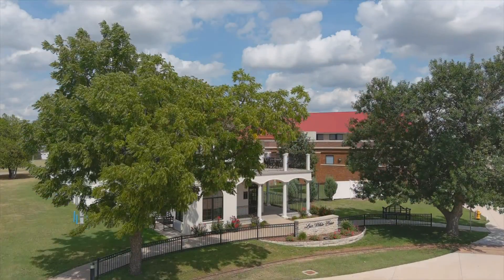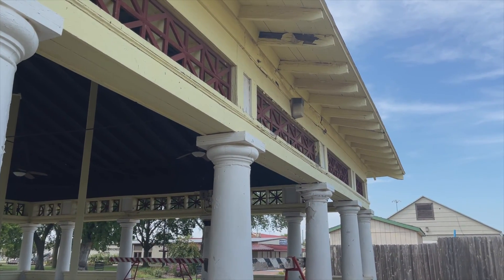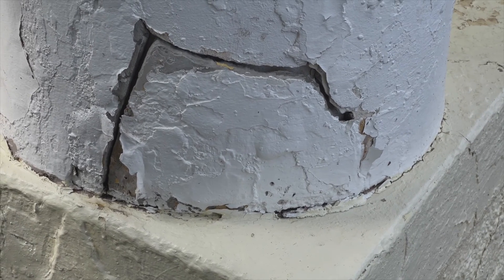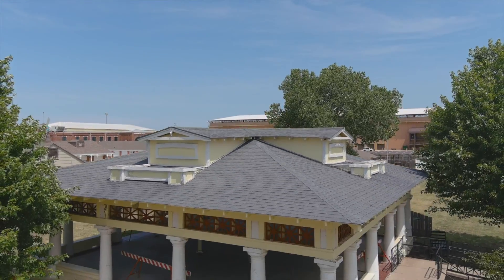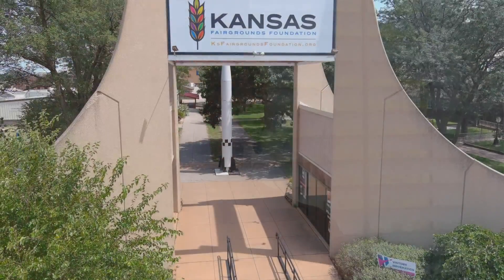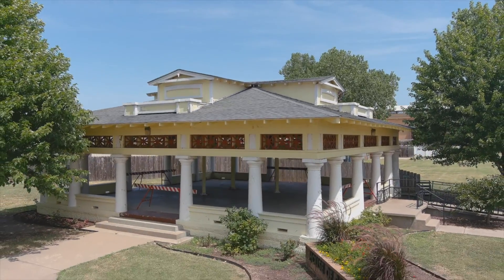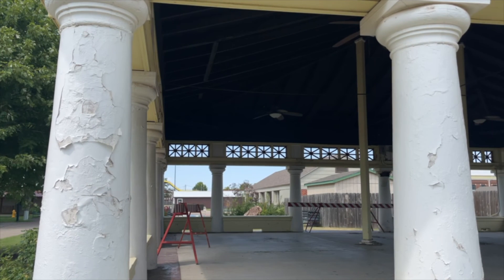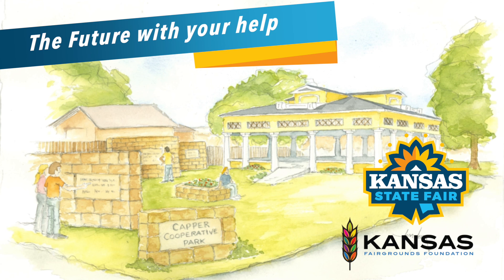House of Capper